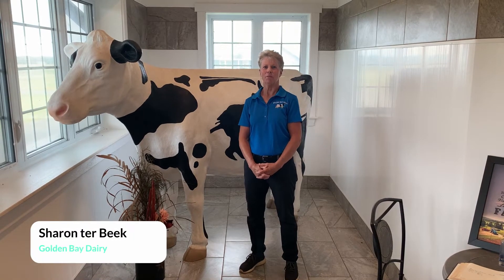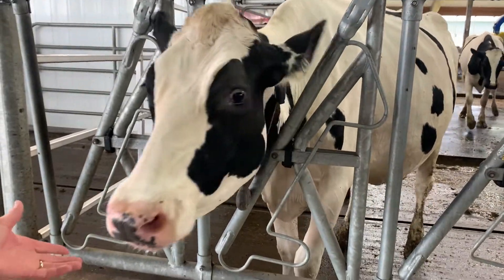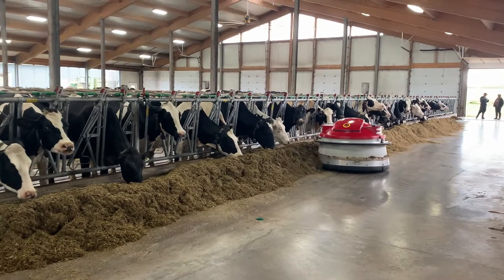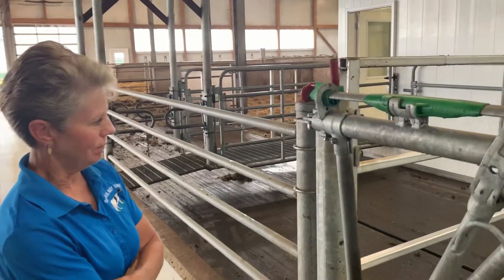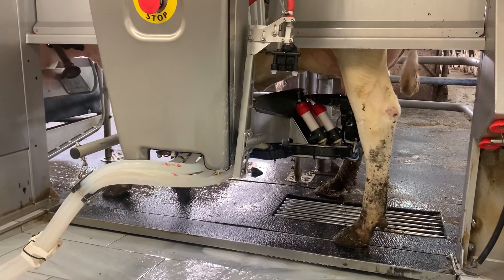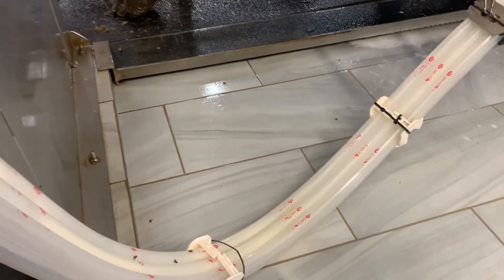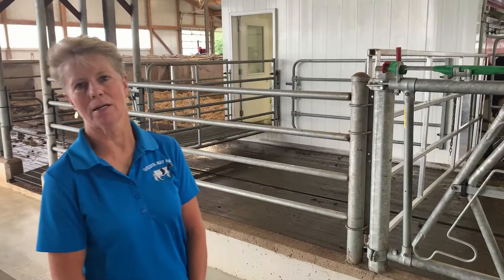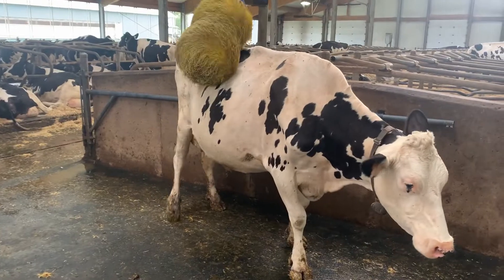Golden Bay Dairy Tour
Gold Level
Agriculture and Agri-Food Canada
PEI Department of Agriculture and Land

Silver Level
Cavendish Agri Services
PEI Mutual
Farm Credit Canada

Bronze Level
ADL
PEI Federation of Agriculture
PEI Potato Board
Cows Ltd
Dairy Farmers of PEI
Phillips Agri-Services
McCain Produce
Green Diamond Equipment/Lemken

Friends Level
PEI Horticulture